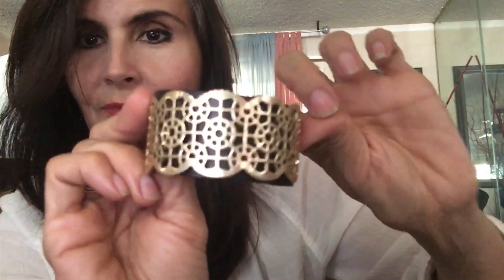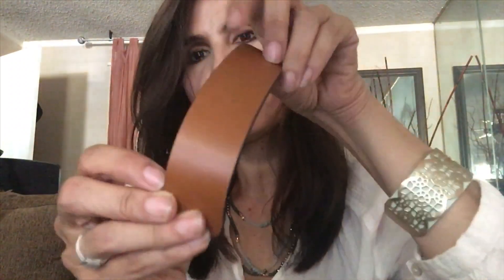Fall 2019 Premier Designs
Elsa Cortes presenting Fall 2019  Premier Designs